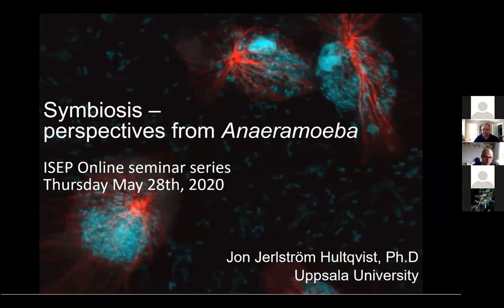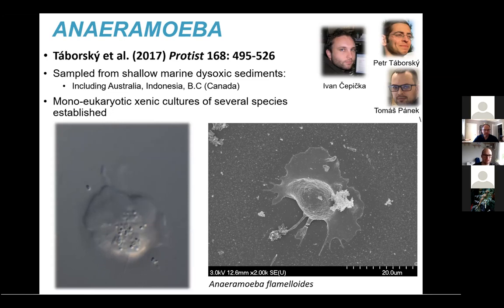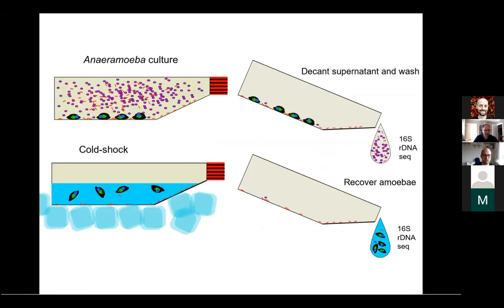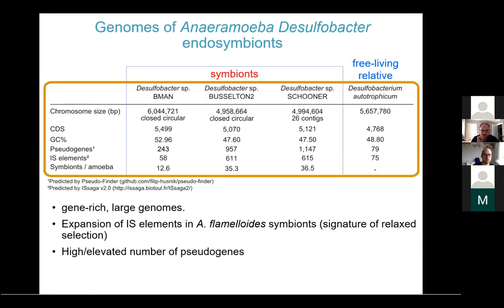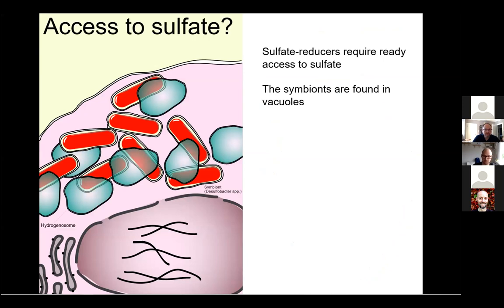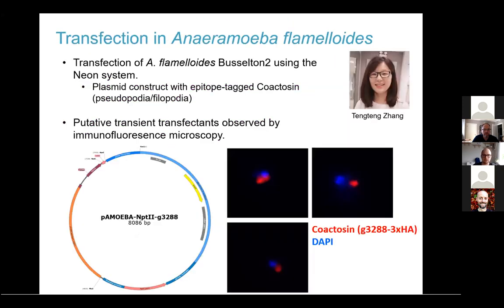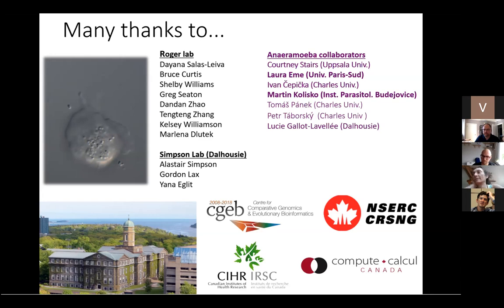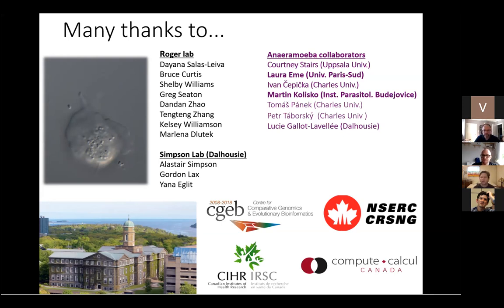Jon Jerlström-Hultqvist: Symbiosis – perspectives from Anaeramoeba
ISEP Online Seminar Series on Protist Genomics, Diversity, and Evolution

Thursday, May 28, 3:00 pm CEST